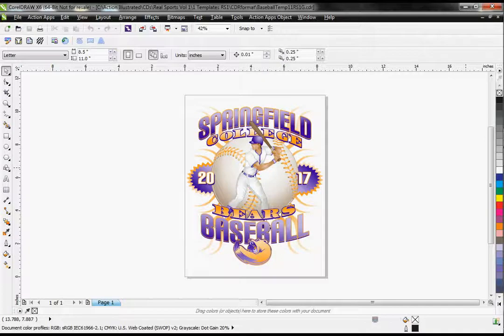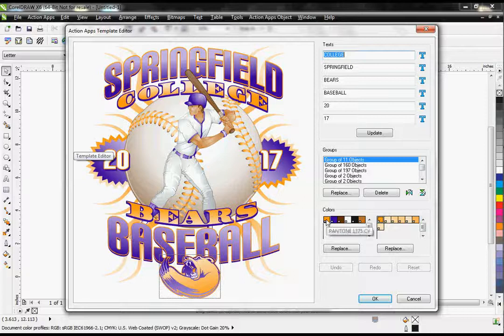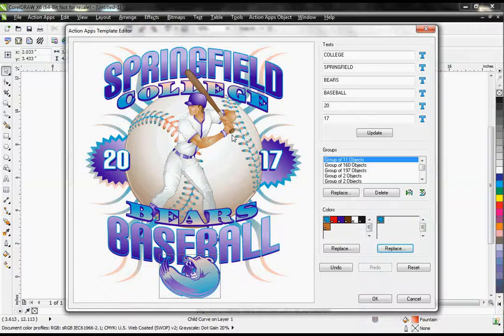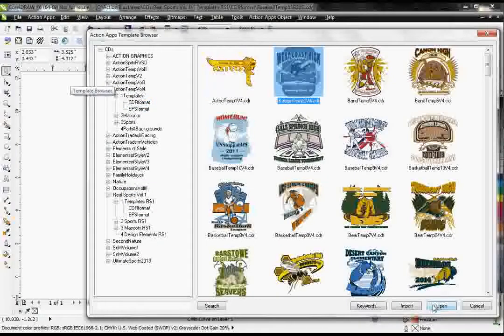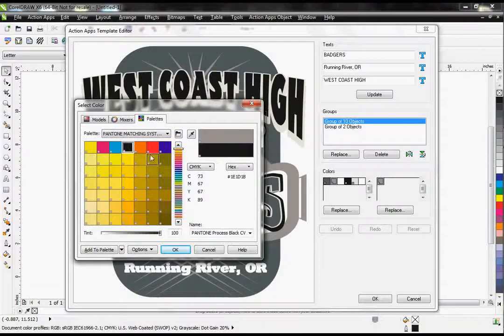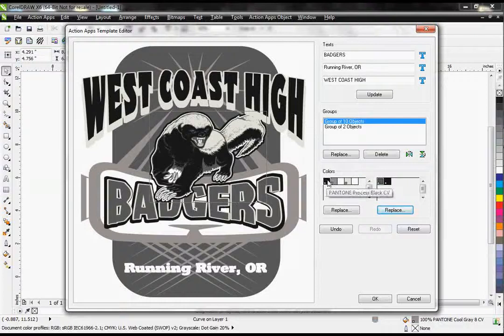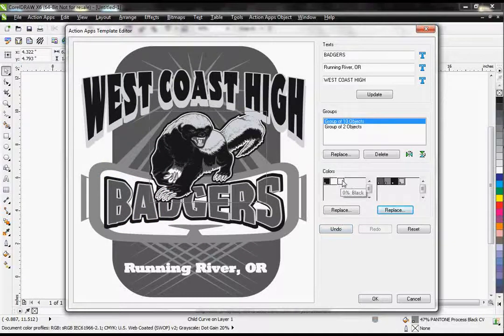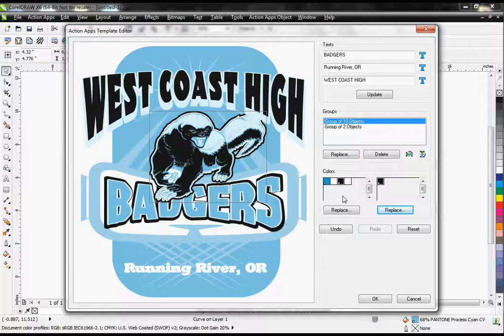ID3 New ID Color Feature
This tutorial covers the new updated color editor featured in the newest version of the Instant Designer.